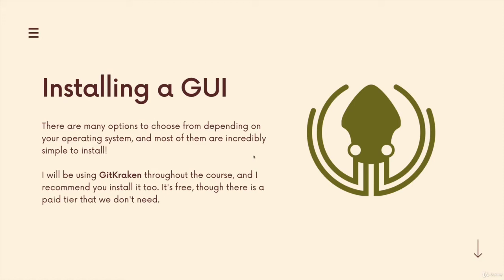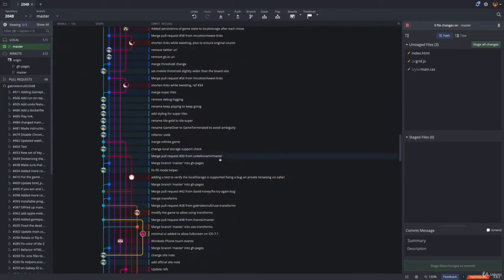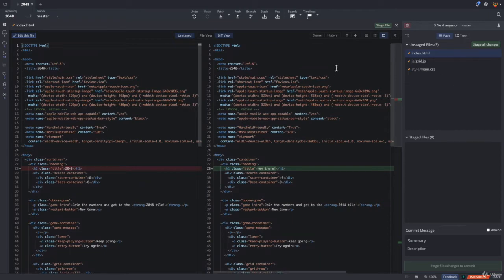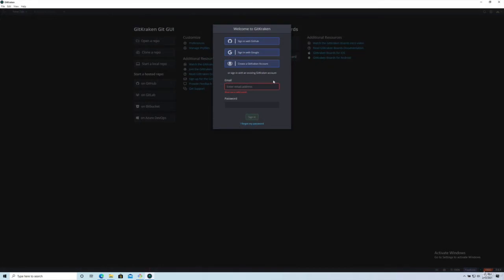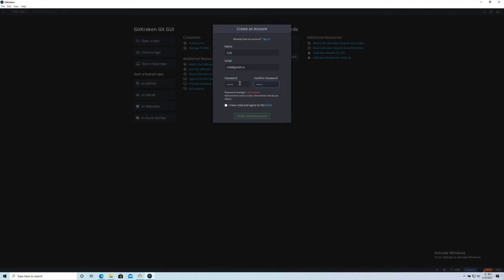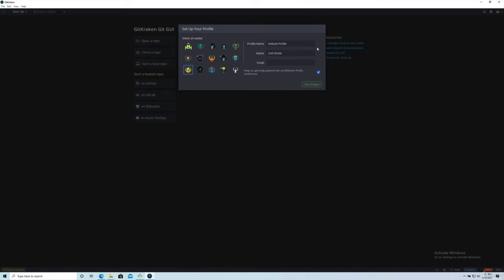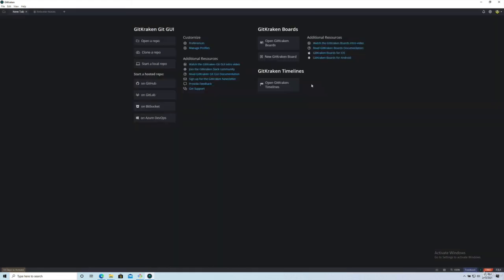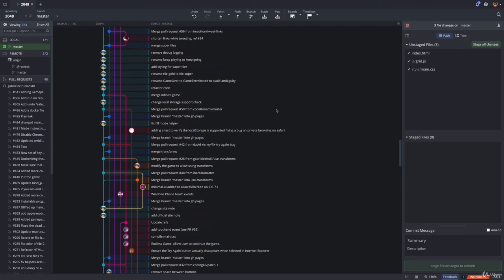Installing GitKraken Our GUI